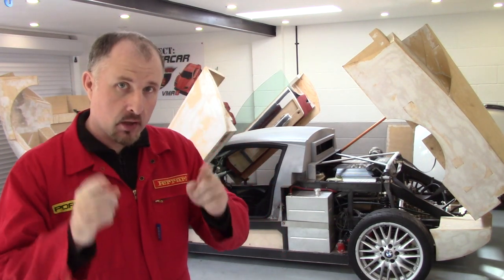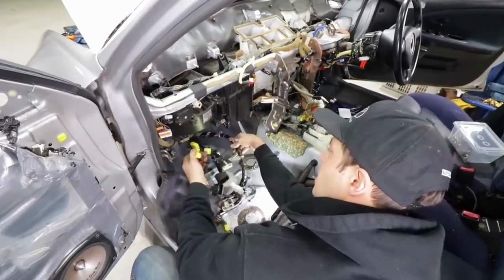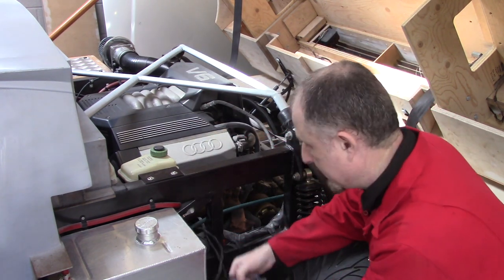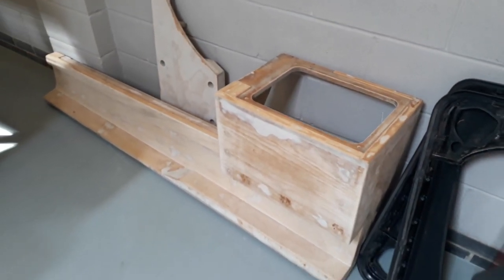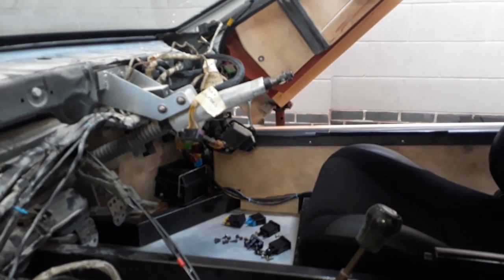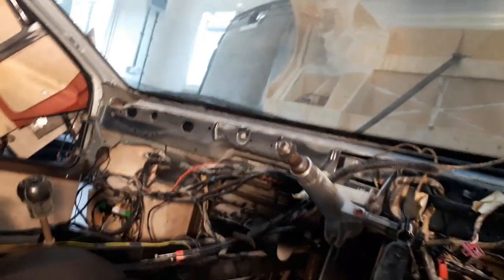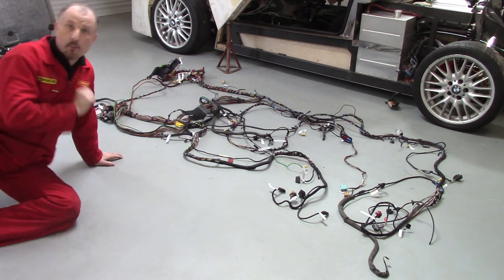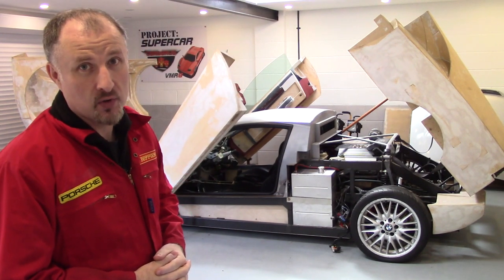Modifying the Wiring loom/Harness and Electrics on my DIY Supercar: Prototype Ep26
The original donor car for my DIY Supercar was an Audi A6. In this episode I’ll go over the many modifications I had to make to the wiring harness taken from the donor car, so it would work on the prototype Supercar.

Video footage:

Speed Academy: Building My EVO 6 Into An STI Killer - BEST UnderCoating & Sound Deadening (Under $100!) - Part 5